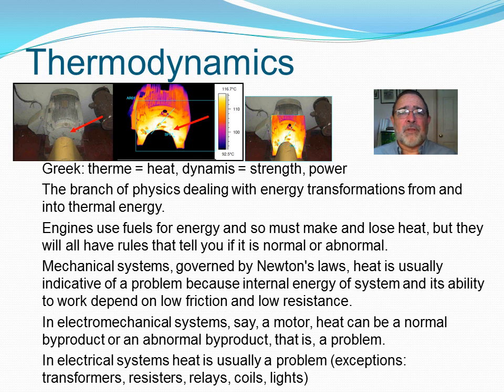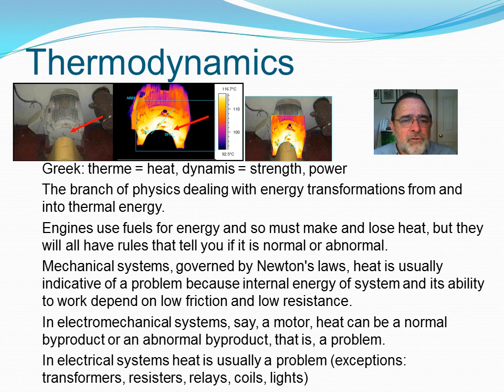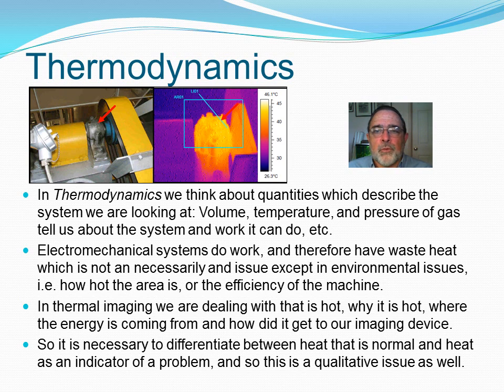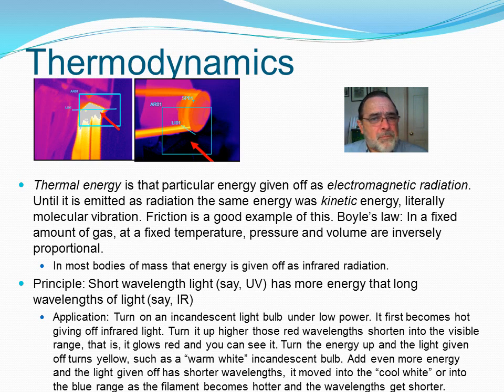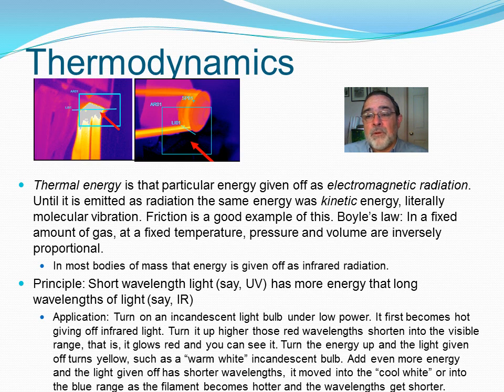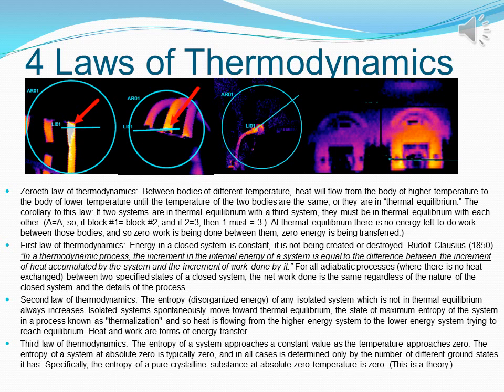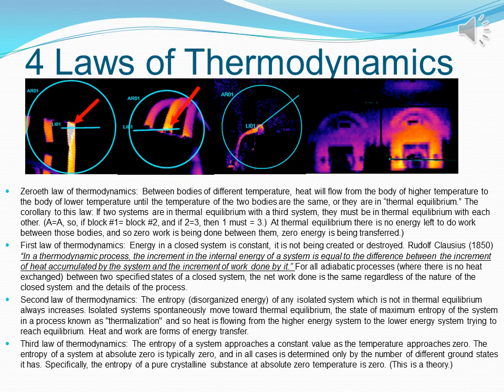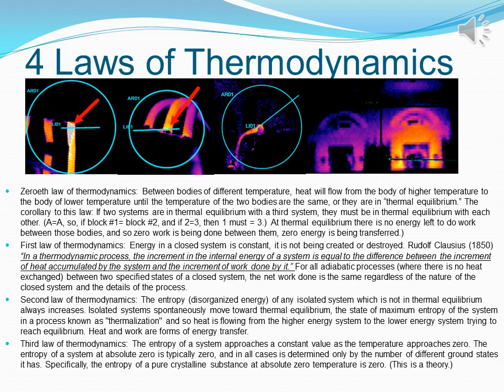ICATS Thermographer Certification Level 1 Video 1 Mod D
The International Consortium of Advanced Technologies and Security Level 1 Certified Thermographer introductory lesson. Introduction to thermodynamics, Module D.
In cooperation with Marine System Inspection, MSI.